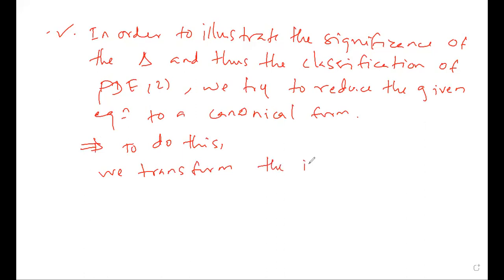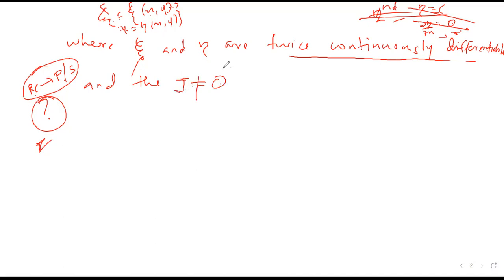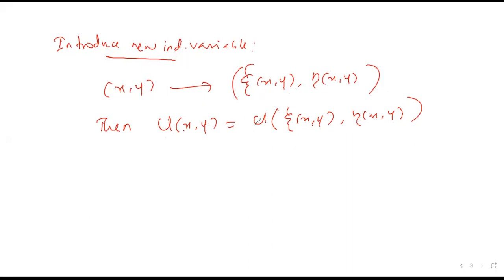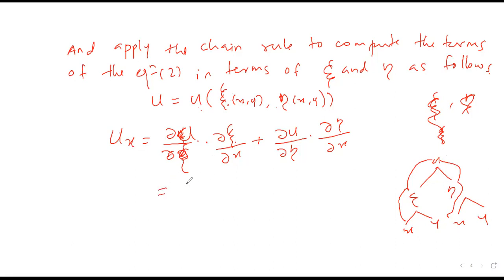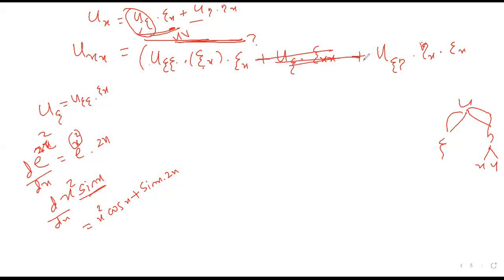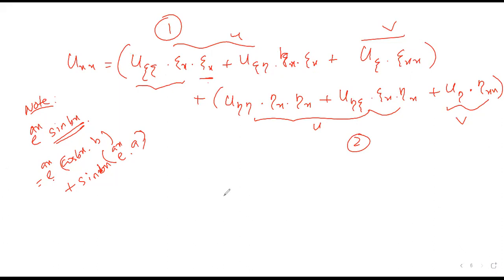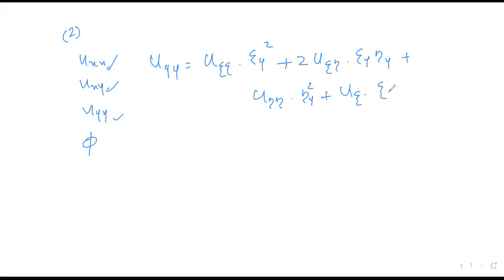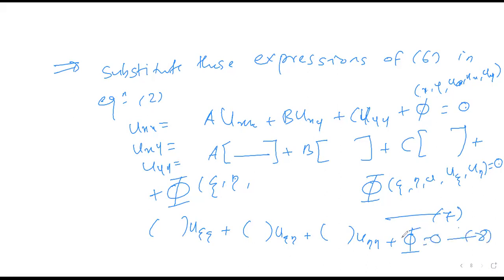PDE - Lec - 09 (3)